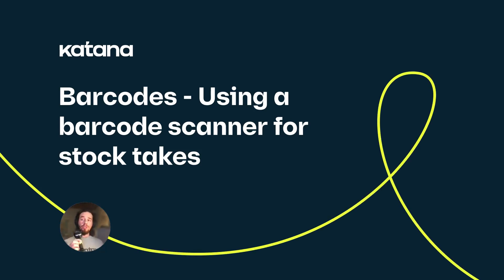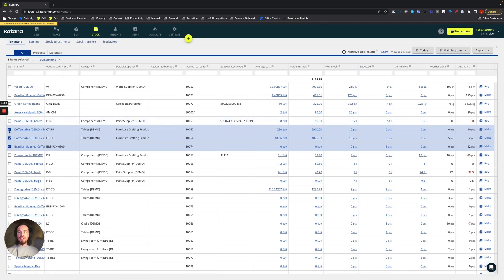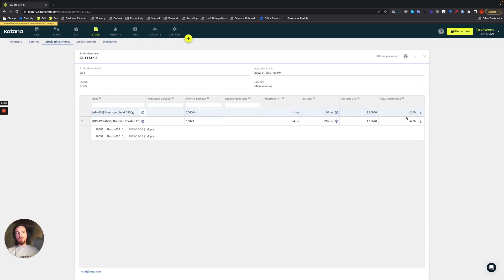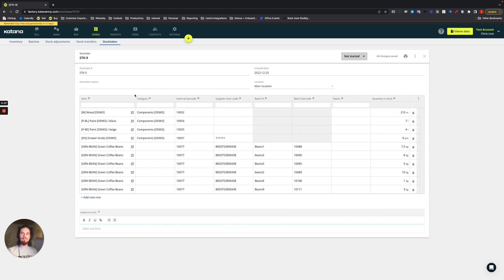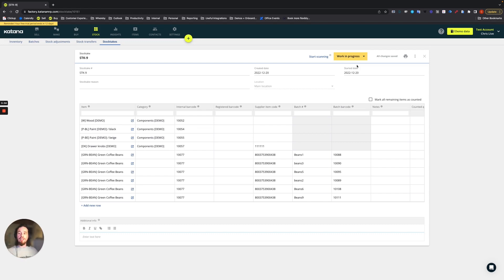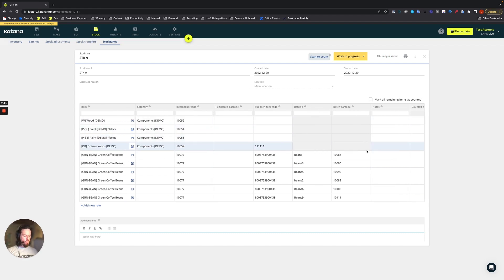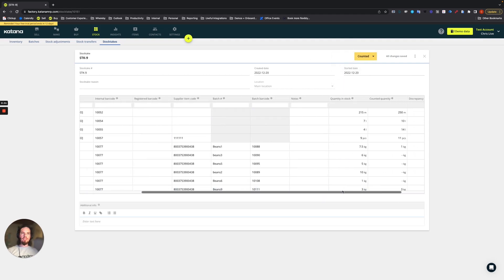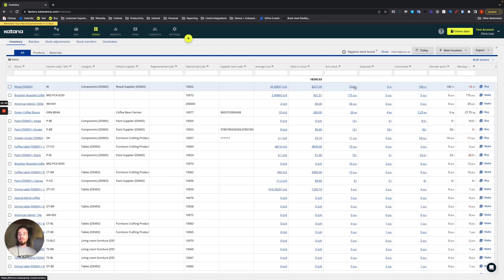Barcodes: Using a Barcode Scanner for Stock-Takes (Episode 106) | Katana Cloud Inventory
Find out how to use a barcode scanner to make stock-taking quicker and easier in Katana.